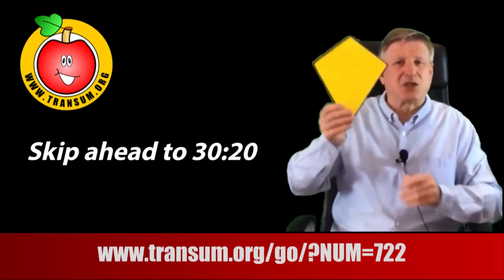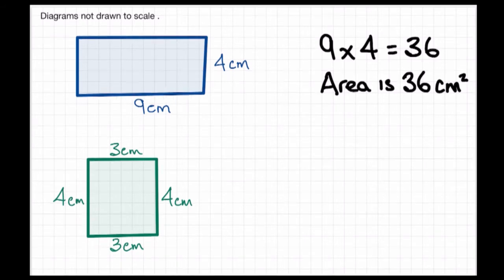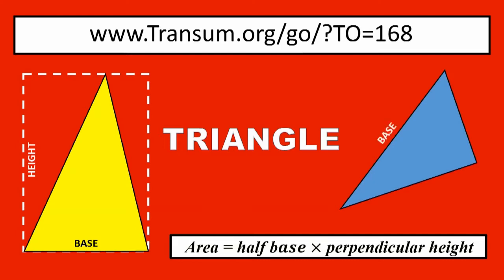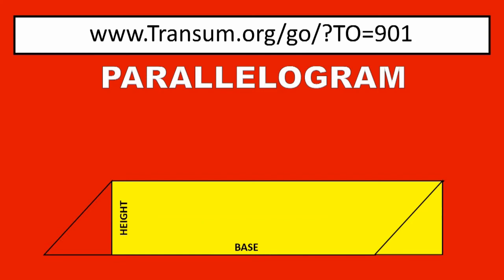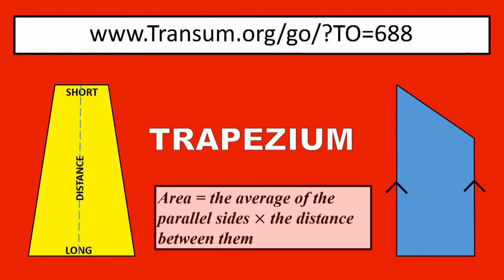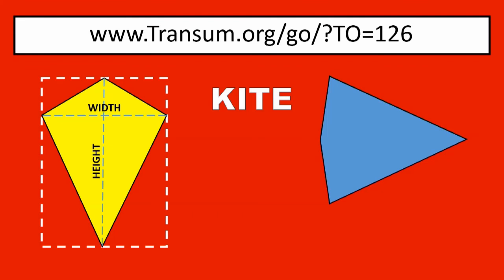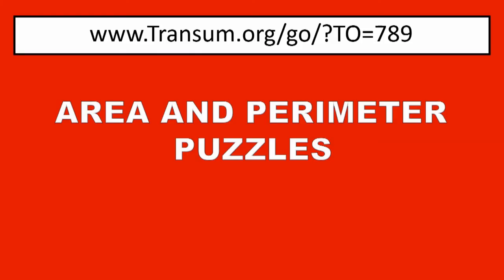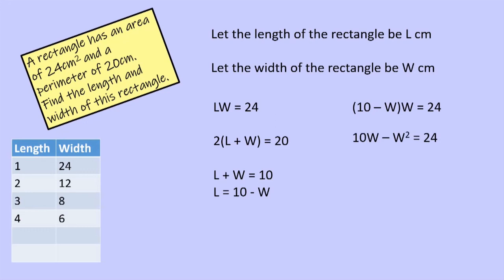Area And Perimeter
Pupils should be taught to derive and apply formulae to calculate and solve problems involving perimeter and area of rectangles, triangles, parallelograms, trapezia, kites and composite shapes.This video is to help you do the online, self-marking exercise which can be found here:

1:42 Rectangle
11:52 Triangle
18:31 Parallelogram
24:13 Trapezium
30:20 Kite
35:09 Composite Shapes
37:11 Puzzles